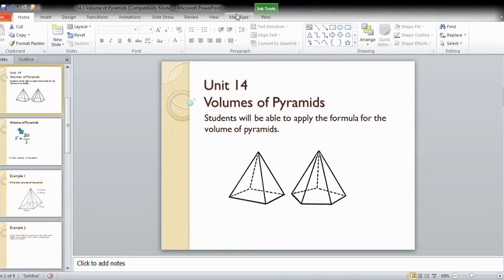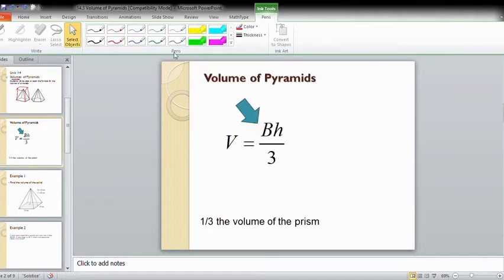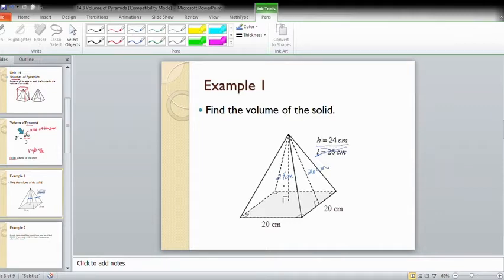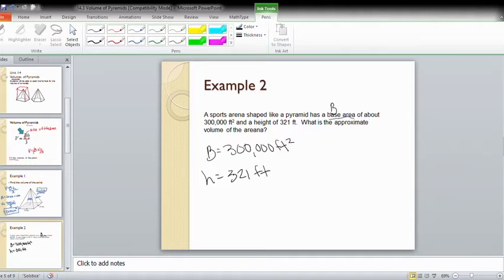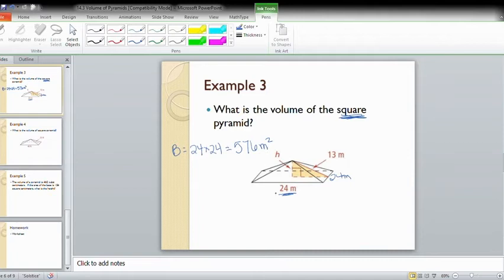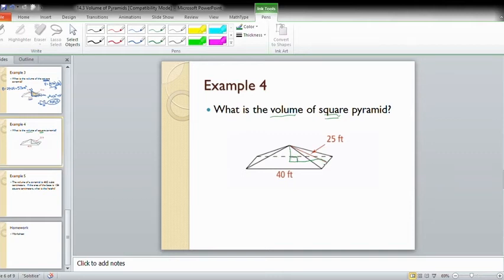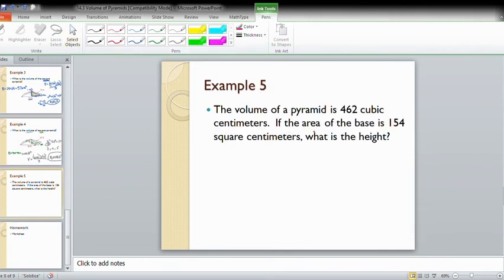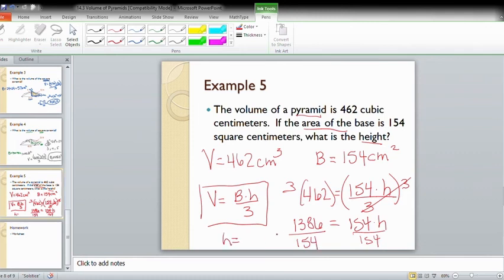Unit 14: Day 3 Volume of a Pyramid